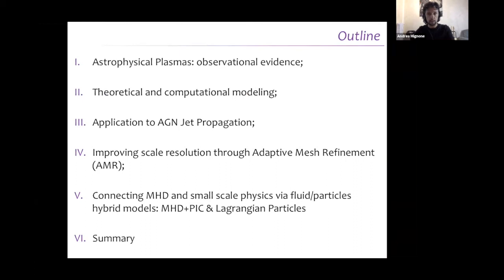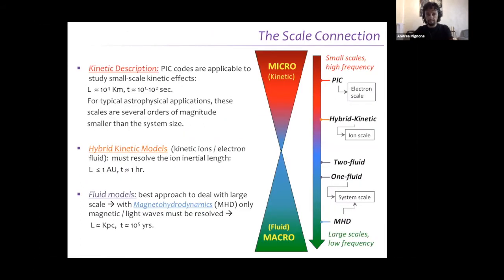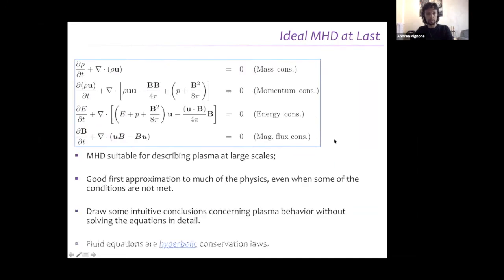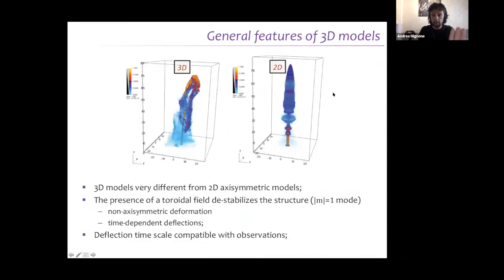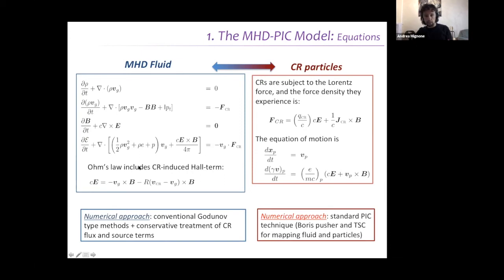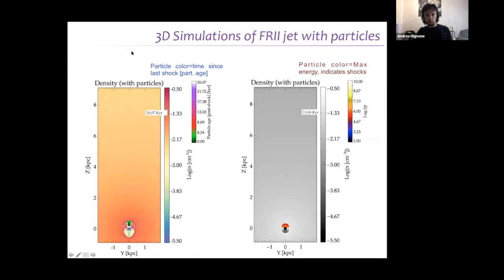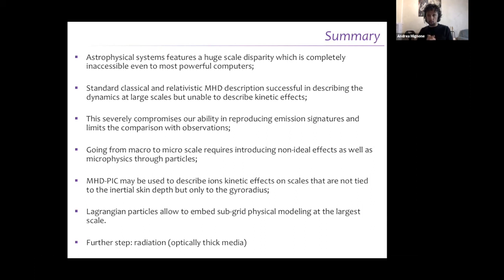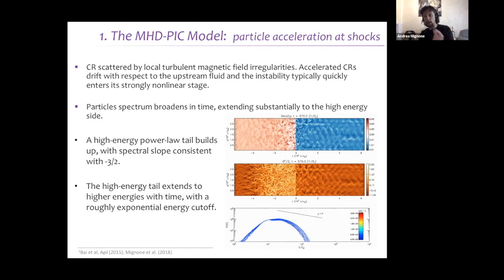Andrea Mignone: Frontiers of high-energy computational astrophysics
Speaker: Andrea Mignone, University of Turin

Full title: Frontiers of high-energy computational astrophysics: bridging gaps between large and small scales

Abstract: High-energy non-thermal astrophysical environments - such as Active Galactic Nuclei, Pulsar Wind Nebulae and Gamma Ray burst - involve magnetized relativistic flows, whose energy flux can be partly converted, at dissipation sites, into random relativistic motion of particles that lose their energy through a variety of non-thermal processes and give rise to the observed radiation. Understanding of these extreme environments requires a detailed description of the highly nonlinear interactions between plasmas, non-thermal relativistic particles and radiation taking place on a wide range of spatial and temporal scales. This has forced practitioners in the field to take a sectorial approach. On the one hand, models at the large scale can be obtained through relativistic magnetohydrodynamical (RMHD) numerical simulations using a fluid model, albeit neglecting the relativistic particle component. On the other, Particle In Cell (PIC) codes allow a deeper comprehension of kinetic phenomena taking place at much smaller scales. As a consequence, the resulting picture is incomplete and fragmentary. In this talk, I will discuss some of the present and future computational perspectives which intend to bridge this gap. This task requires the coupling between large scale dynamics with a detailed treatment of the microphysics at dissipation sites, an extremely challenging task that only now is becoming feasible thanks to the advancements of high performance computing.